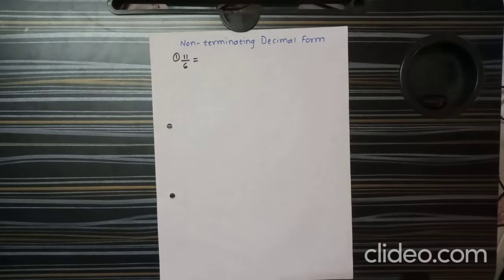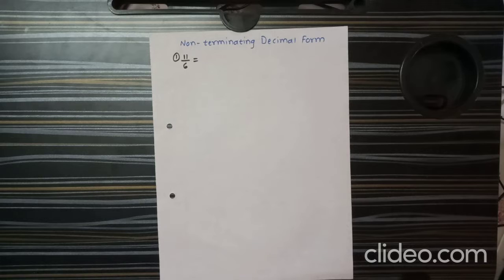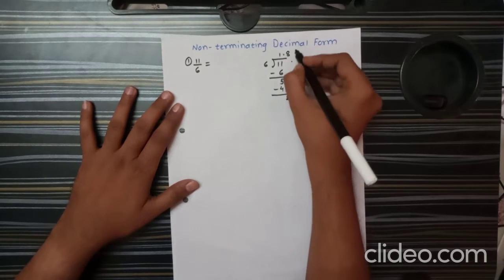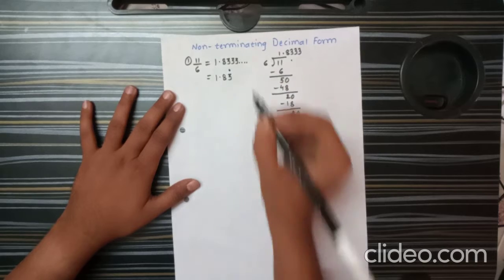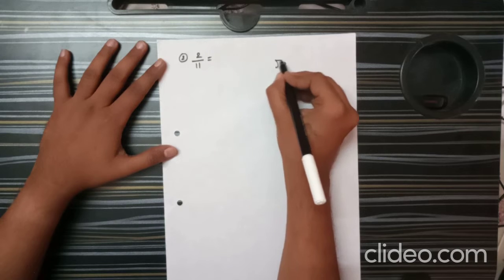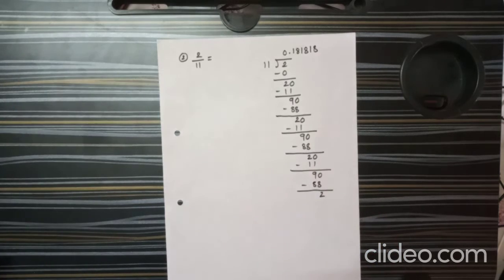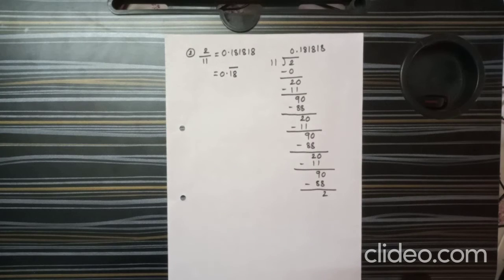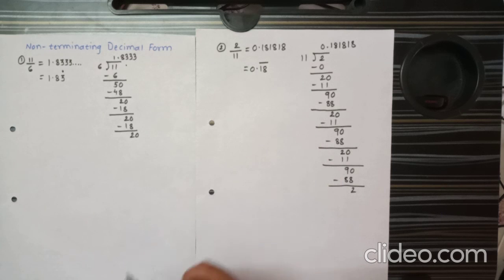Non-terminating decimal for of Rational number